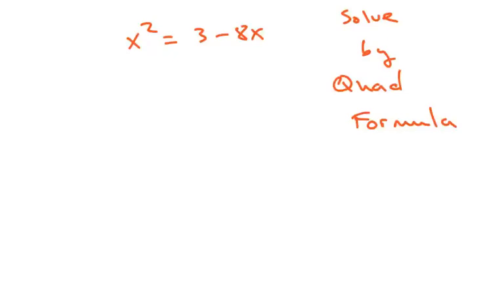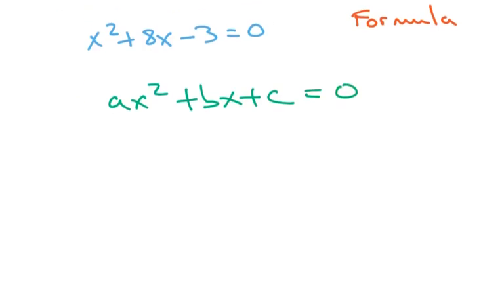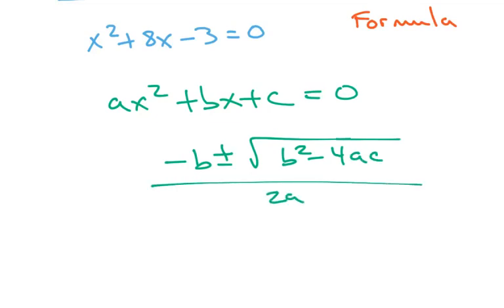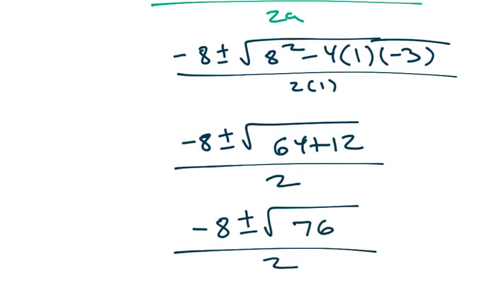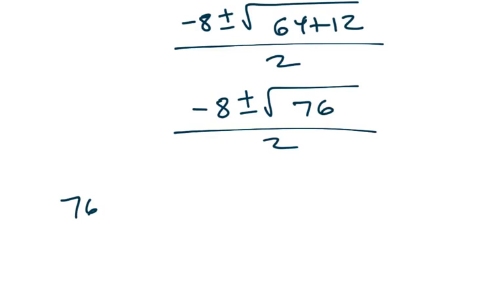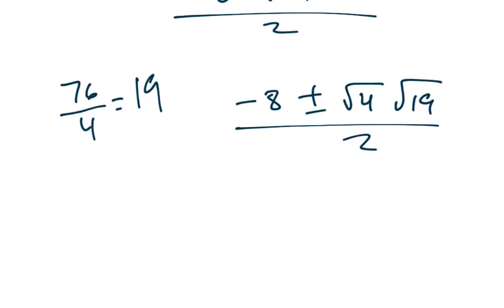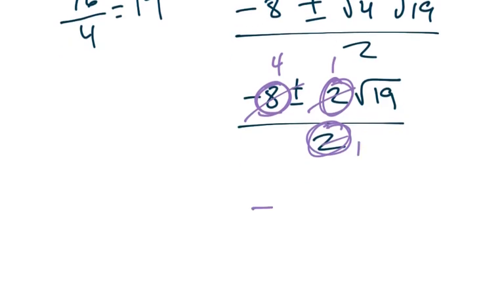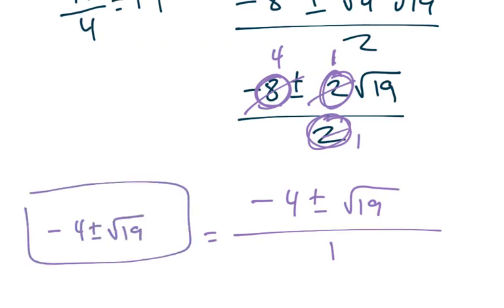College Alg 23